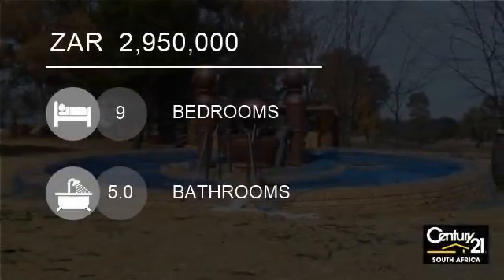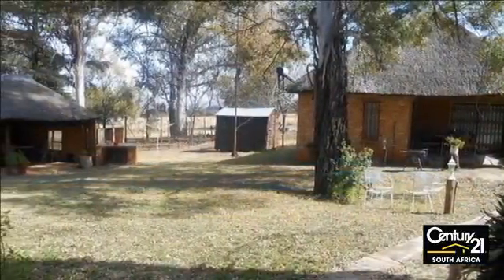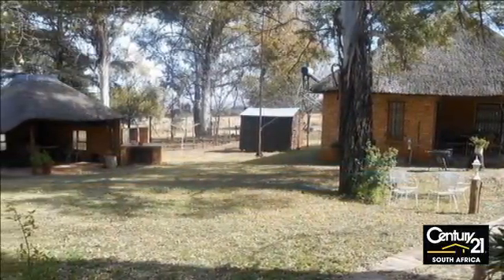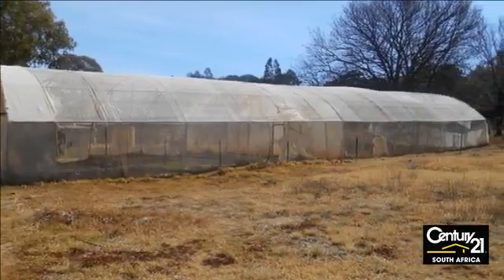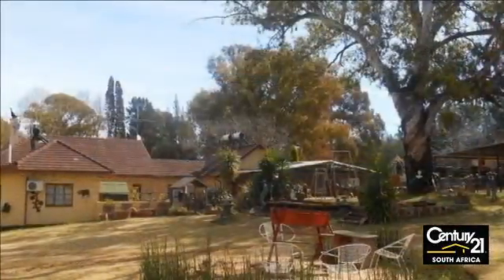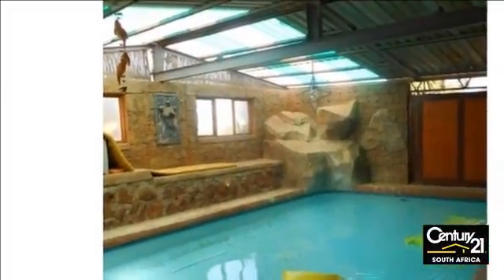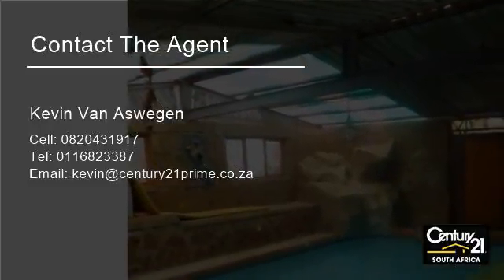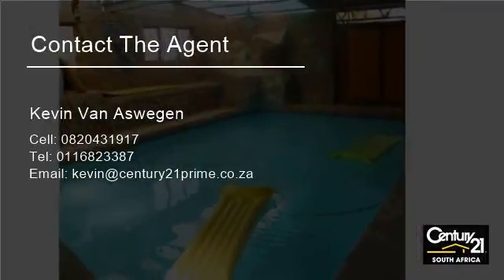9 bedroom Farm For Sale in Walkerville, Gauteng for ZAR 2,950,000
10 Acres A.H in boomed off Area.Electric Fence around property. 95 % Solar energy - Solar Geysers & Panels. 4 Dwellings on Property, each with their own Prepaid electricity.4 Garages on property with Carport for 10 Cars. Workshop. Vegatable Garden in Garden Tunnel. Borehole and Irrigation system.Dwelling 1: MAIN HOUSE offers...